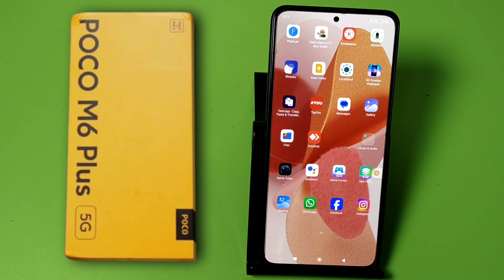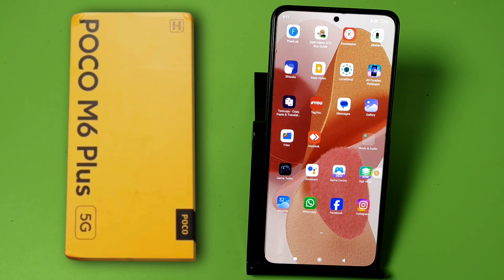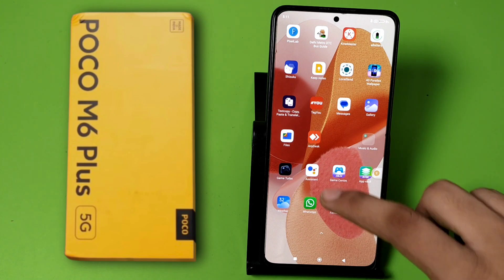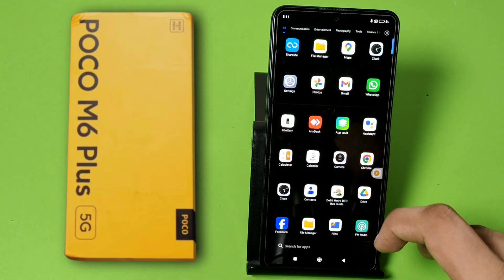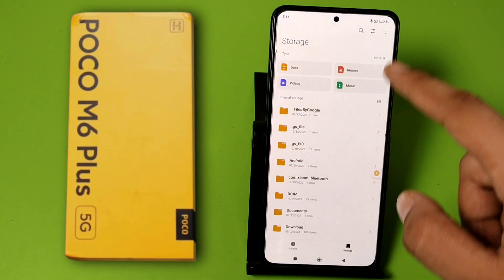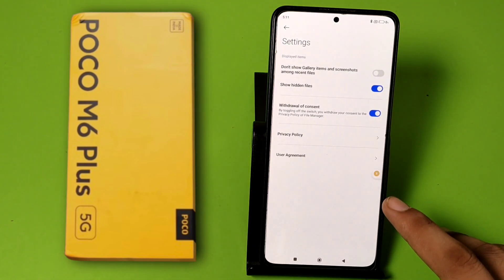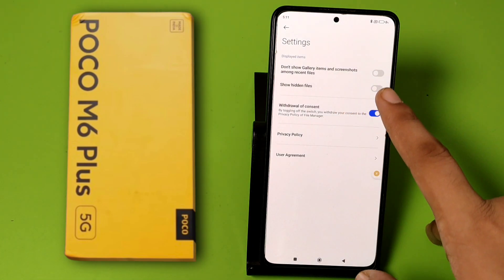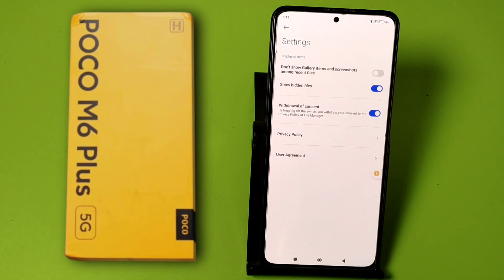POCO M6 Plus 5G SEE Hidden Files - How to show photo and video on your phone